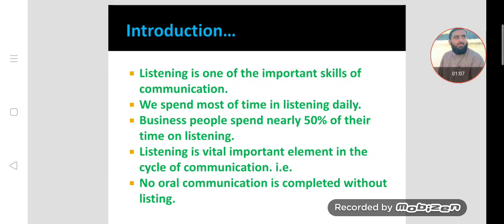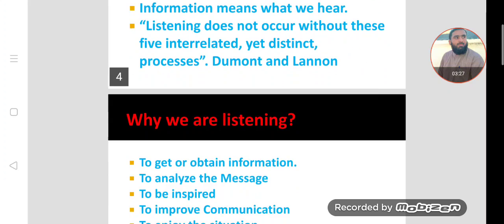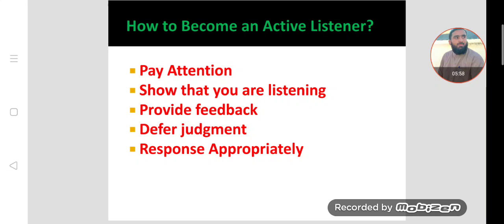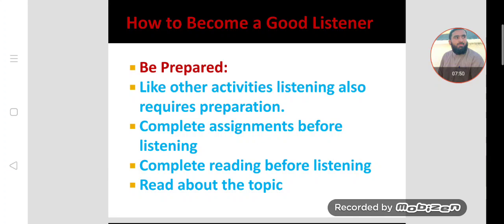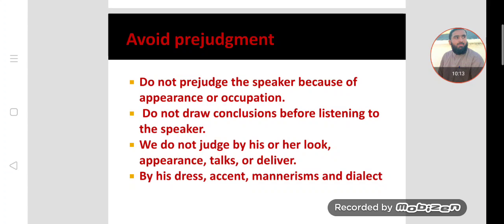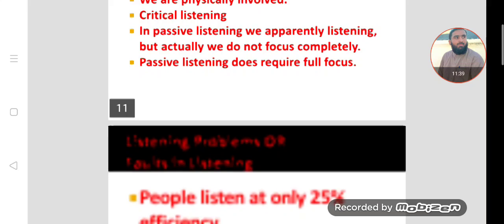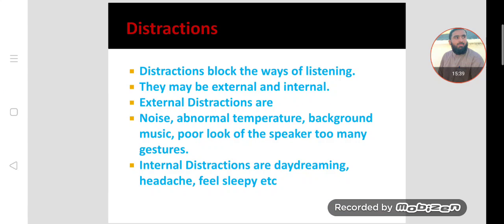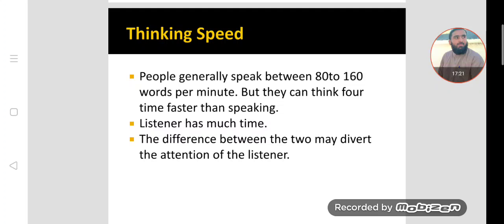How to Become an Active Listener? what is listening? Types of listening?By Nasim Gul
Why we are listening? What is the importance of listening, types of listening, purposes of listening? How to Become an Active Listener... How to become a good listener?
Define listening